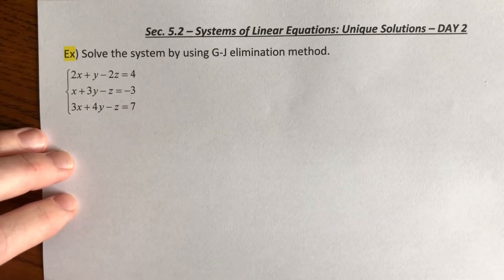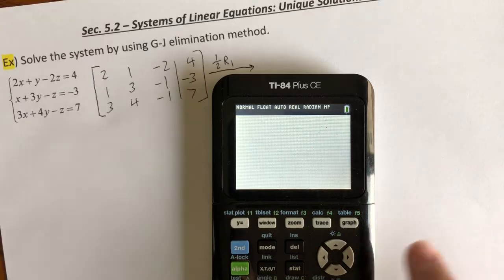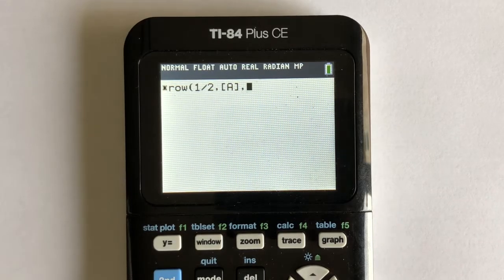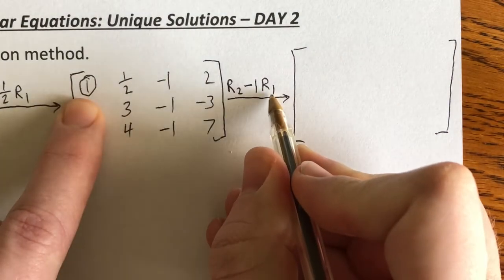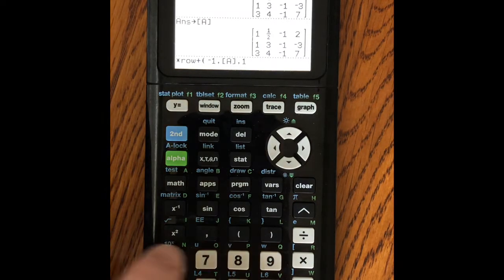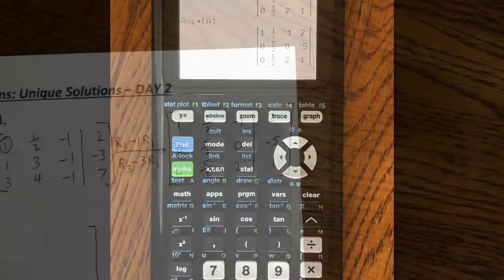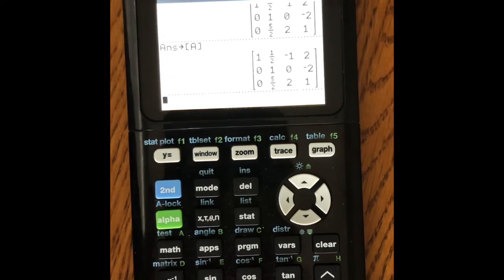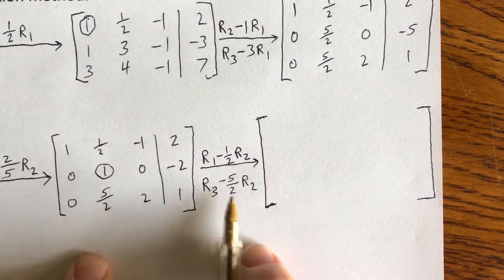Sec. 5.2 Day 2 - Part 1